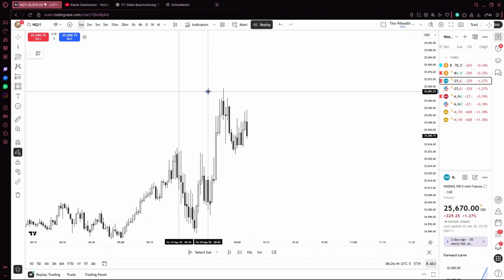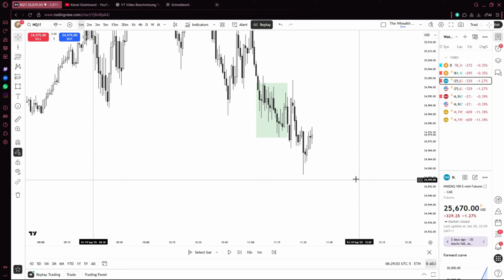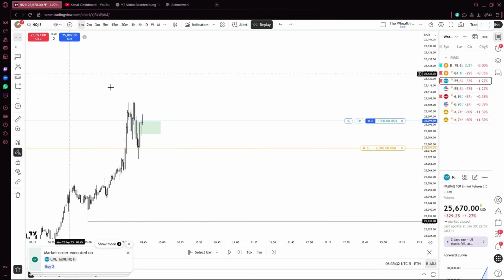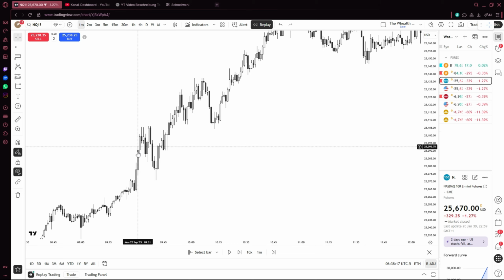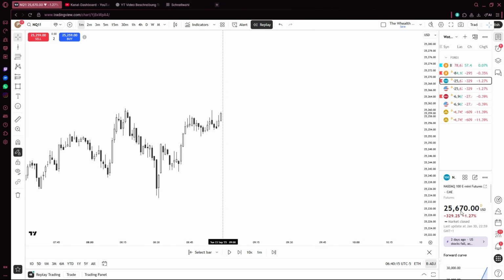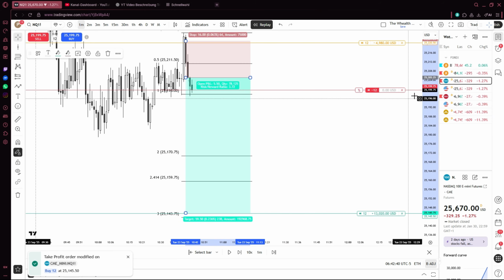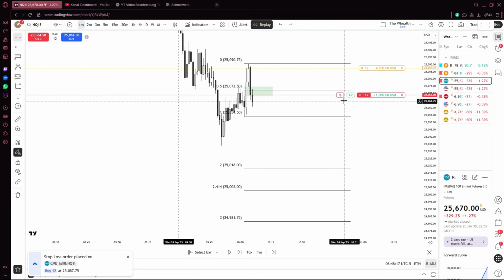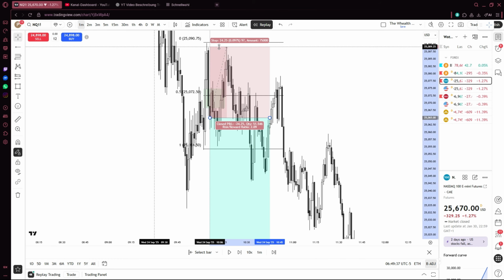PNF Model Backtesting Session... This Model is showing u Numbers!!!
In this Video I am backtesting the PNF Model, worlds first High WR High RR High Frequency. As u can see in this video there is so much potential in this Strategy. Give it some time and in this market condition the strat is working better than 85% of the other strategies.